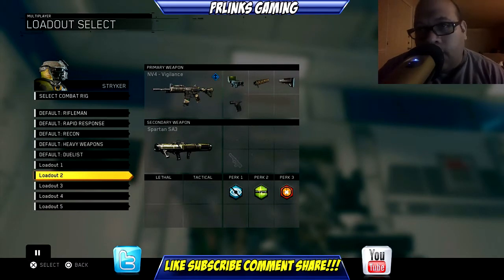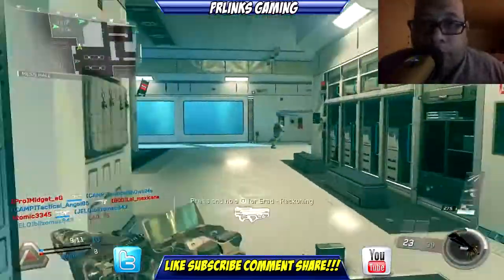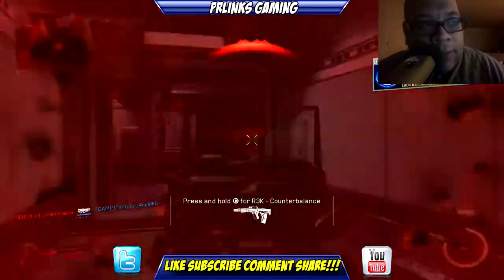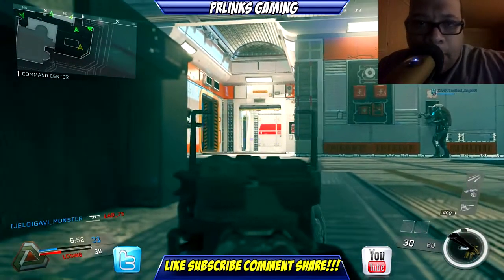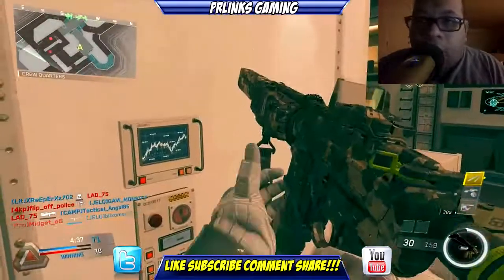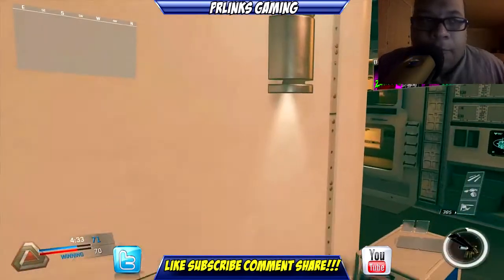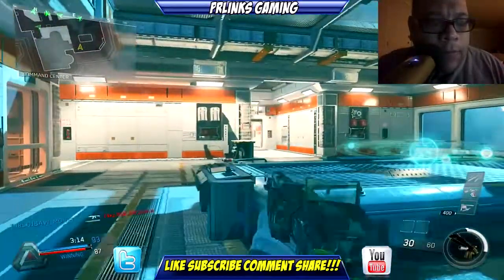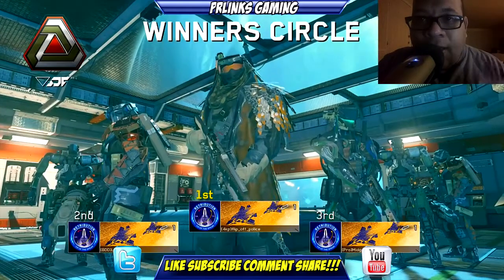Infinite Warfare updates and patches ( My subjections)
My subjection on what needs to be fix on Infinite Warfare